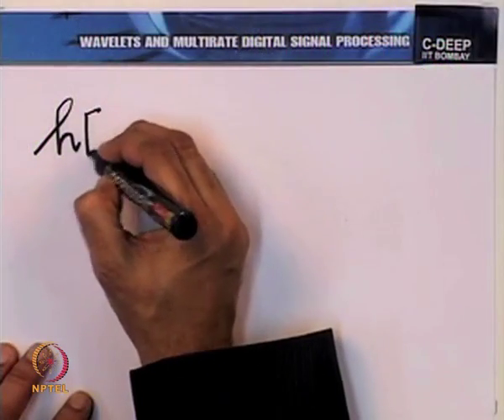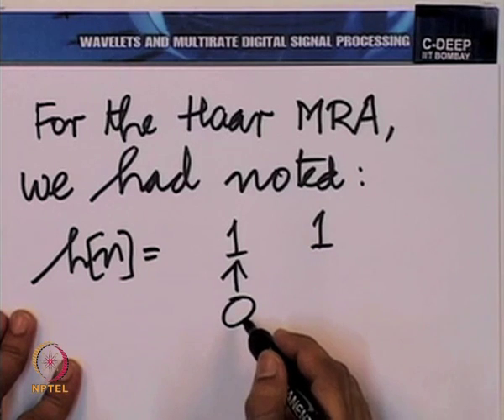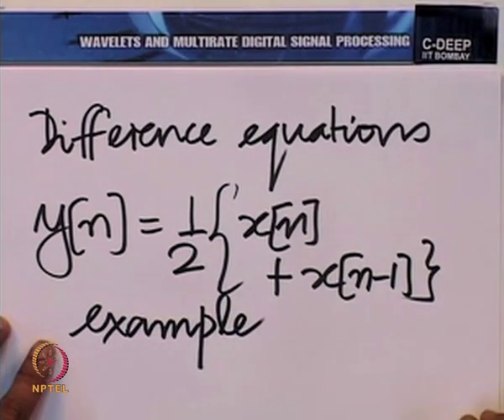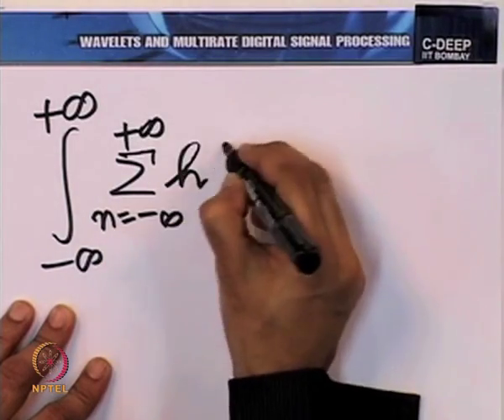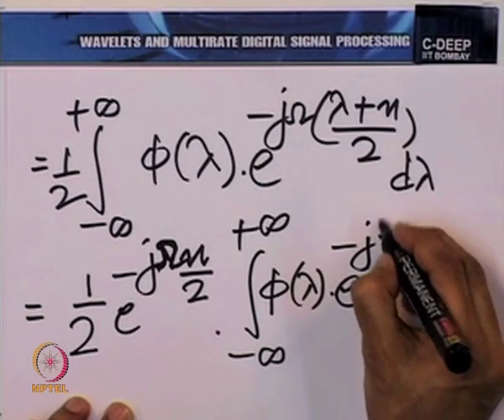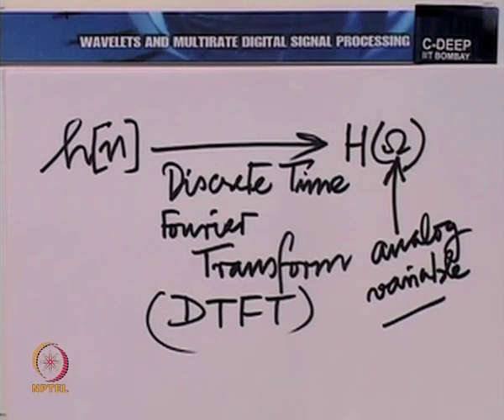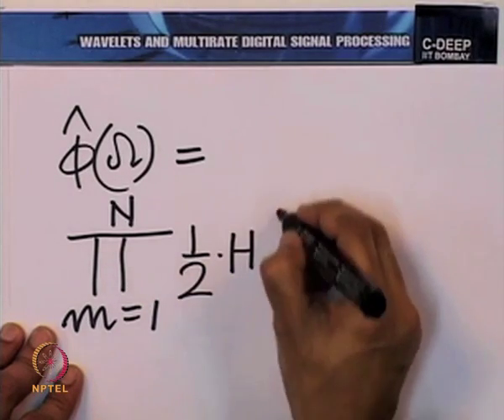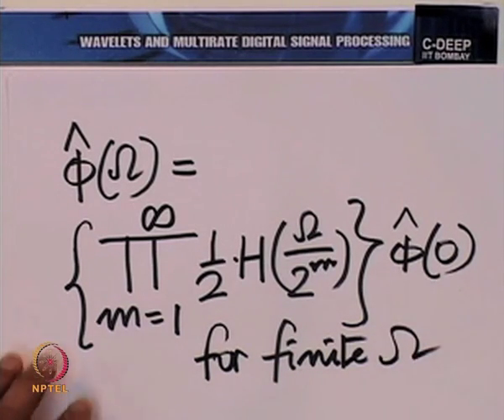Relating Fourier transform of scaling function to filter bank